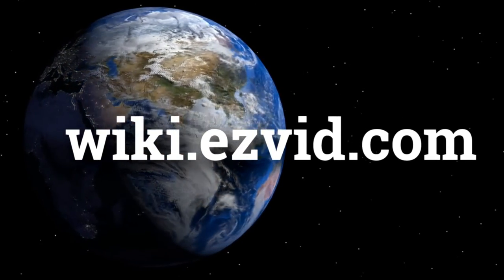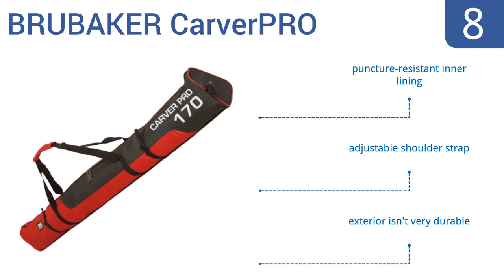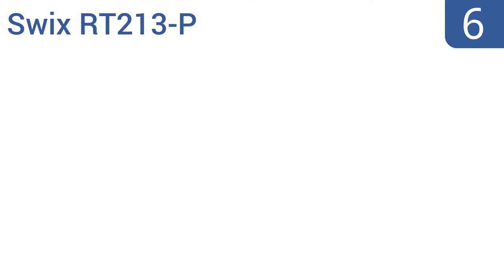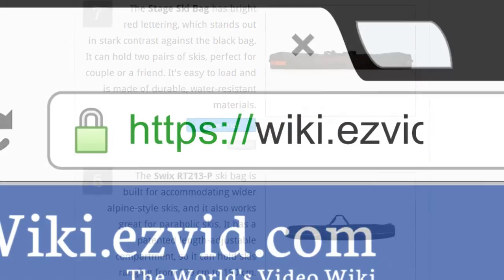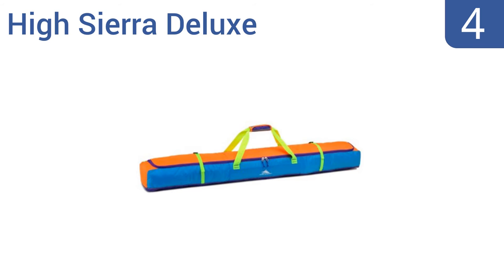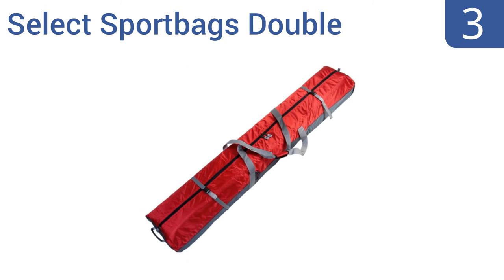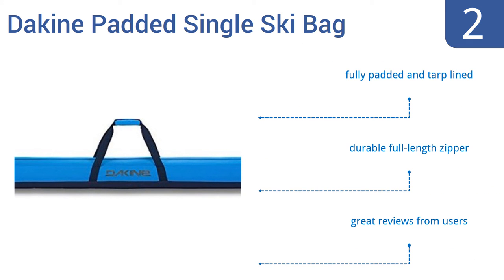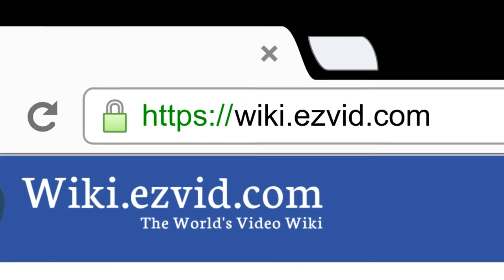8 Best Ski Bags 2016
Ski Bags Reviewed In This Wiki:
BRUBAKER CarverPRO
Stage Ski Bag
Swix RT213-P
Athalon Combo
High Sierra Deluxe
Select Sportbags Double
Dakine Padded Single Ski Bag
High Sierra Double-Decker